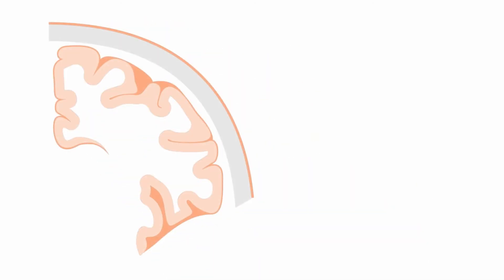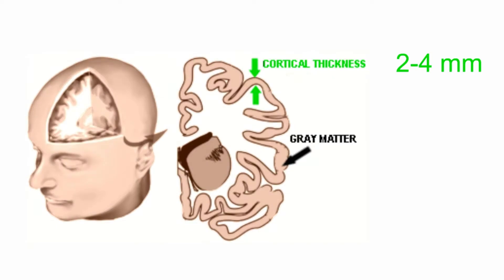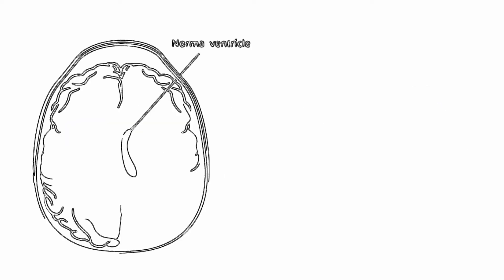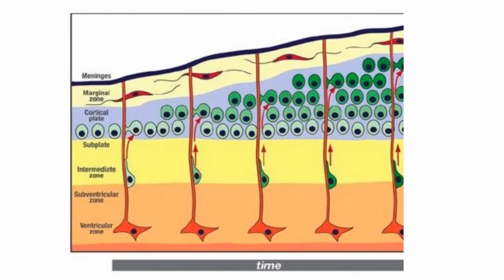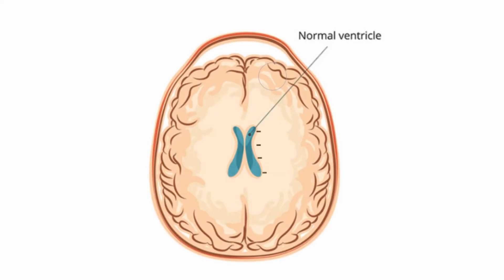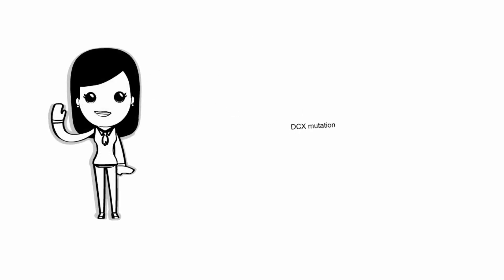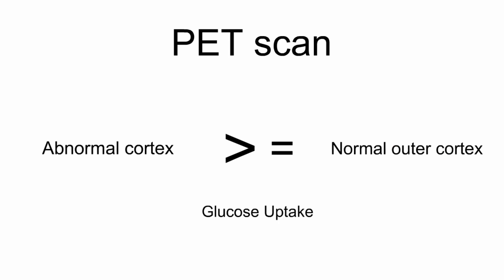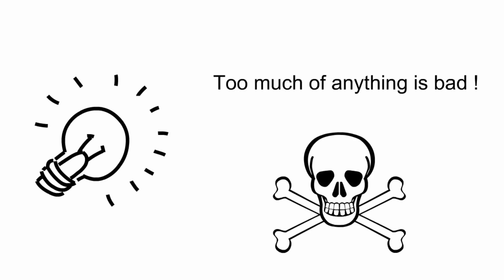Double brain cortex? | Double Cortex Syndrome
This is how you can have a double brain cortex?
We all know that the brain cortex is the ultimate control and information-processing center in the brain.
The cerebral cortex is responsible for many higher-order brain functions such as sensation, perception, memory, association, thought, and voluntary physical activity.
In the human brain, the cortex is the outer layer of the brain and is between two to four millimeters thick. It is interesting to know that one study has found some positive association between cortical thickness and intelligence.
But can you imagine having 2 brain cortices? If not, you are wrong.